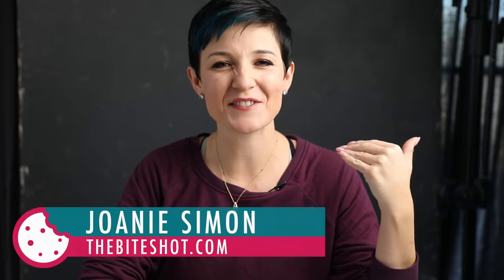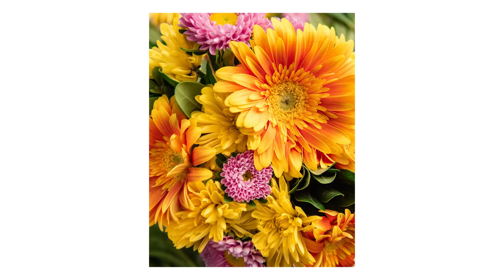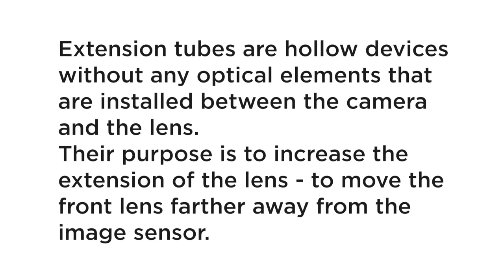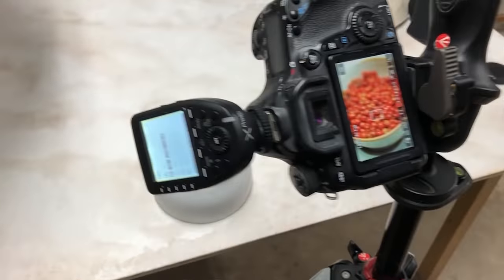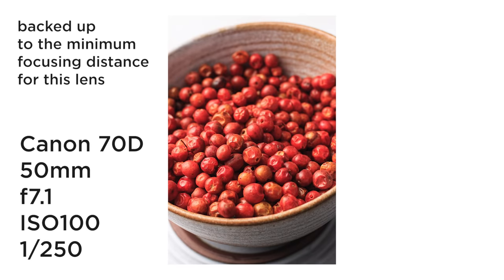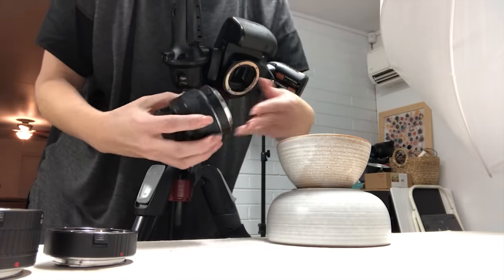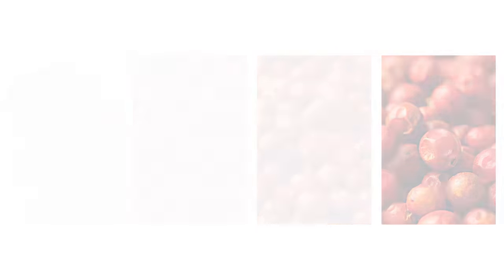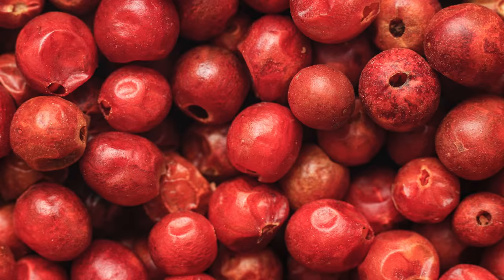Macro Photography - Getting Started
The book from this video is The Complete Guide to Macro & Close Up Photography from Rocky Nook

The extension tubes I use in this video can be found